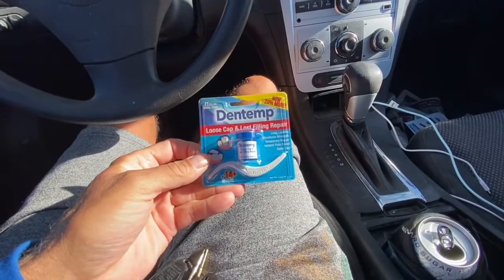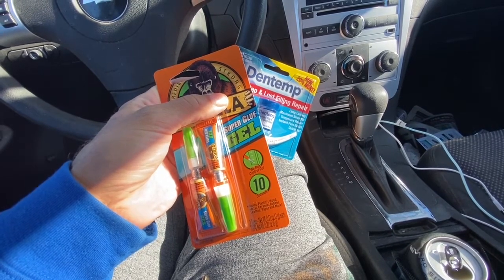How to Repair a Chipped Tooth￼ With Gorilla Glue￼